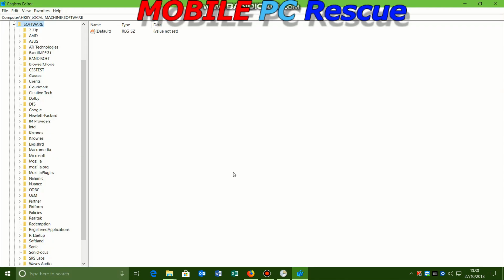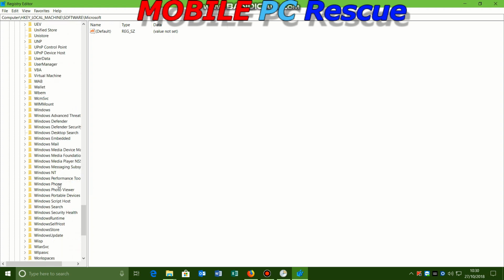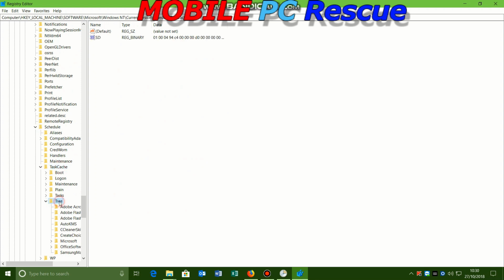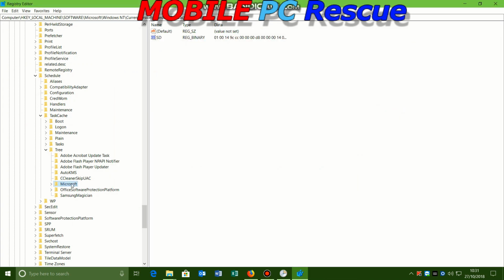How to fix Task Scheduler error in Windows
I've had quite a lot of my customers PC's that have been affected by this bug, it's unsure how it happens but the result is the same, newly installed programs cannot create tasks to update/scan etc.

This is how you fix it :)

Look for this in REGEDIT, then see which ones cause an error when you run Task Scheduler, and delete those.

The hive is here:
Computer\HKEY_LOCAL_MACHINE\SOFTWARE\Microsoft\Windows NT\CurrentVersion\Schedule\TaskCache\Tree

Good luck!